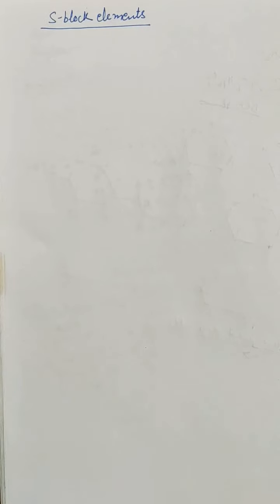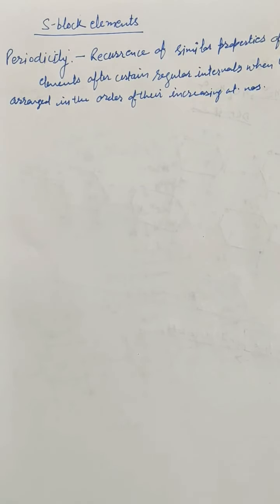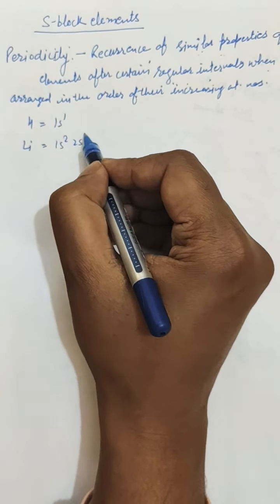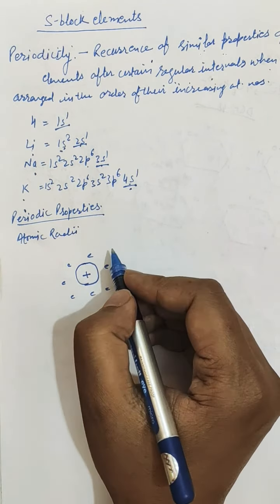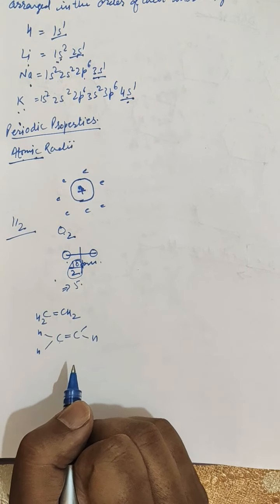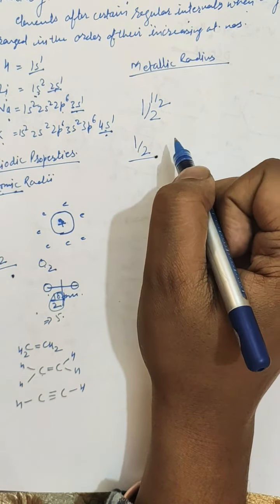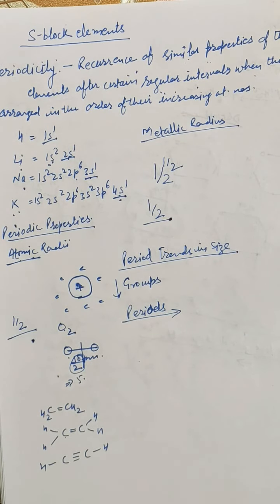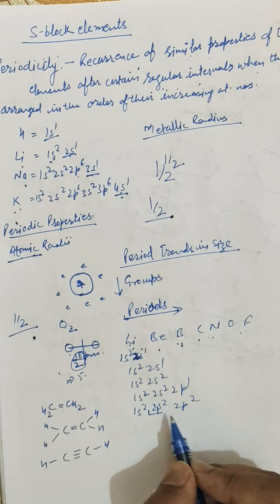BSc 2nd year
Inorganic s block